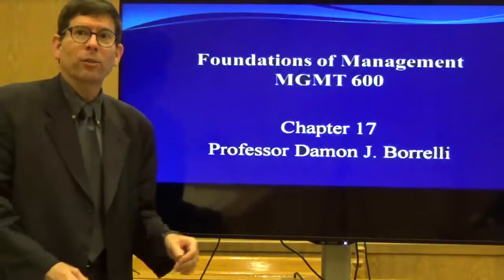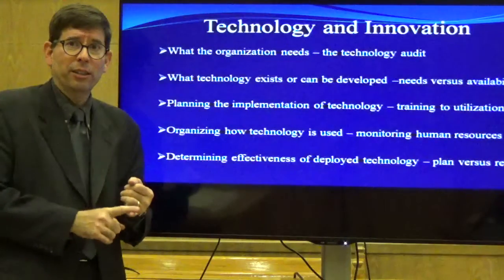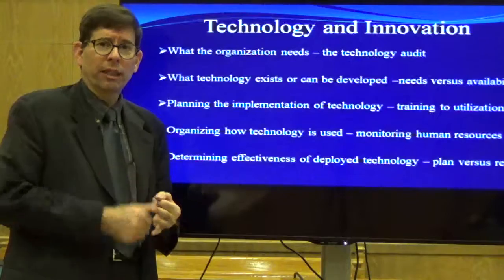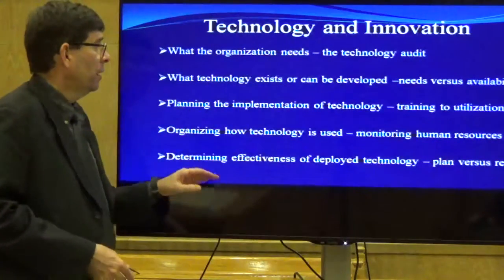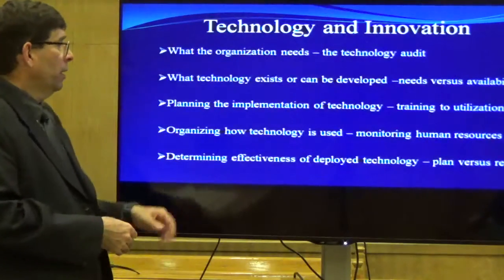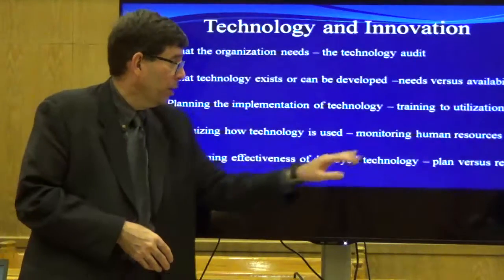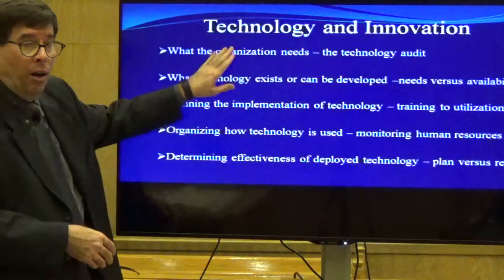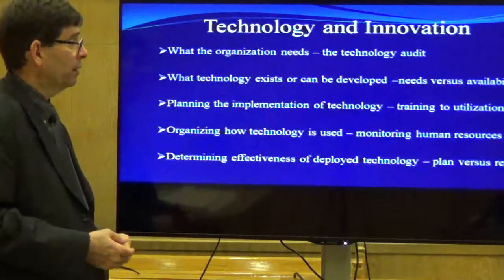Chapter 17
MGMT 600 Fall 2016